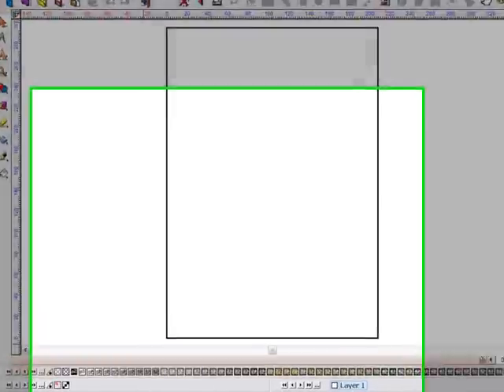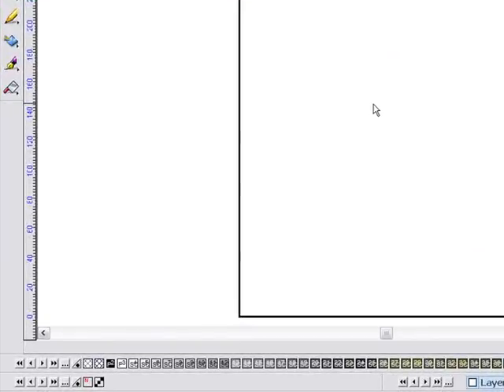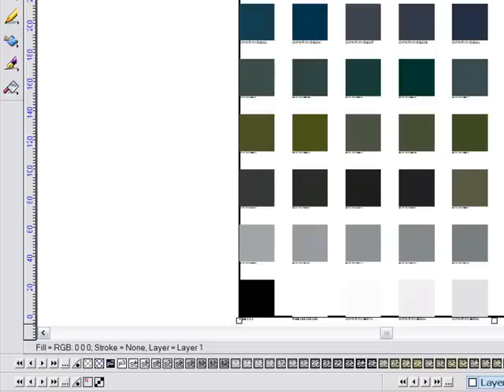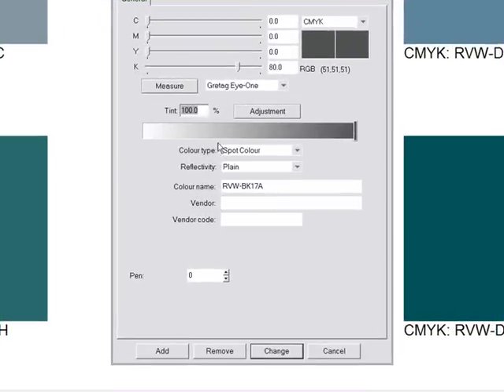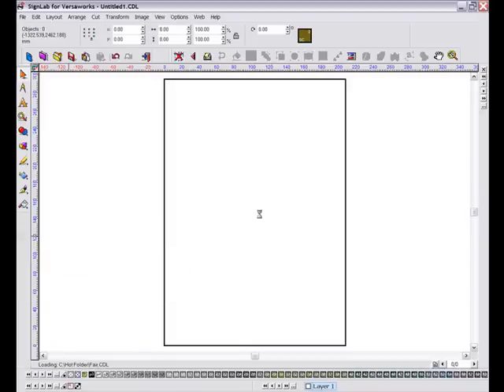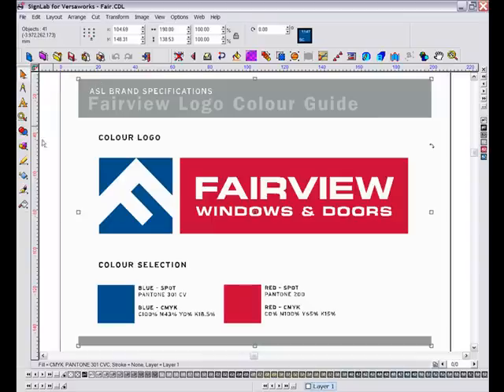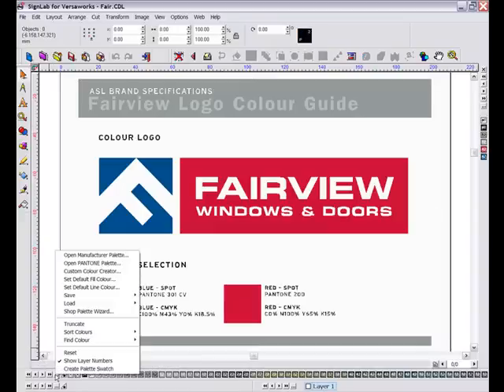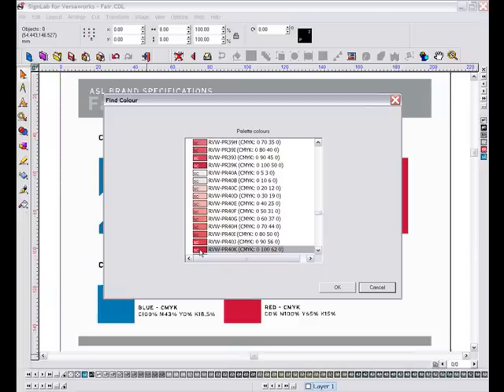Signlab for Versaworks™ edition (Palette)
See how to use the Versaworks Palette in Signlab for Versaworks edition